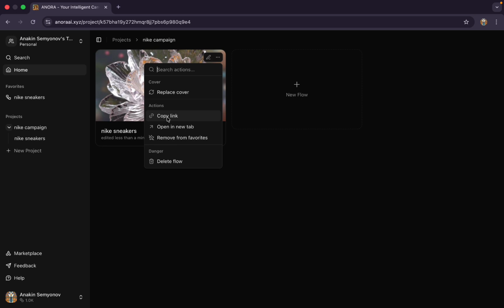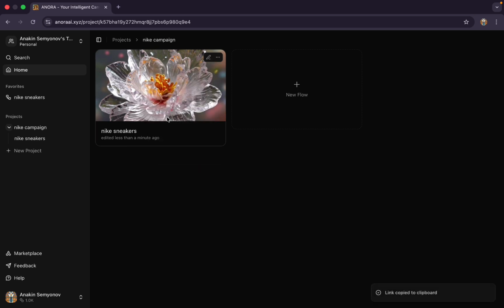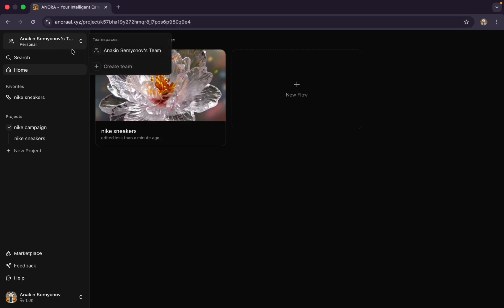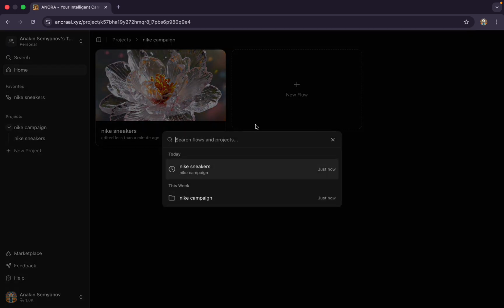Getting started with ANORA AI | Setting up an account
get started now with ANORA AI and get 1000 in Credits for free anoraai.xyz